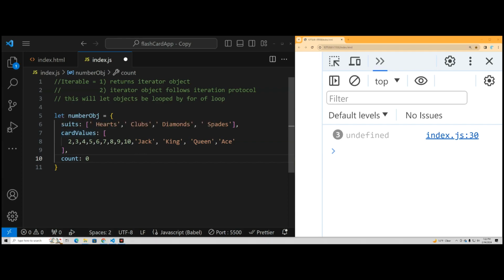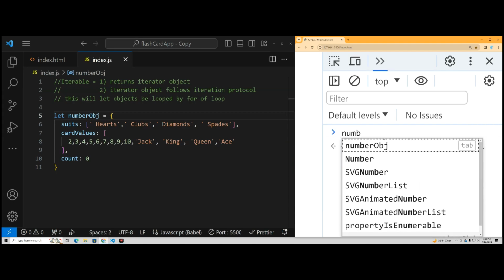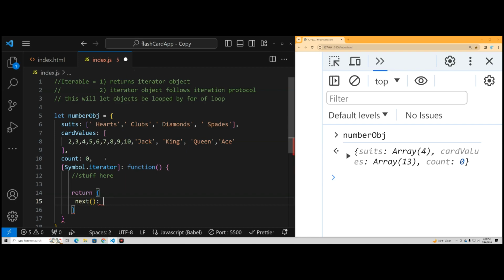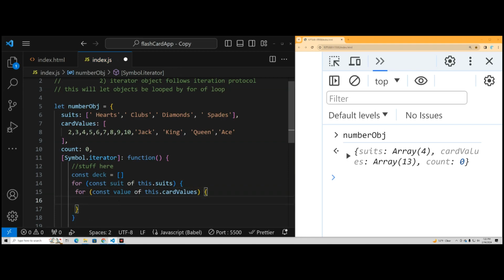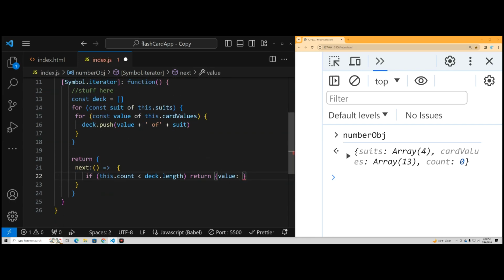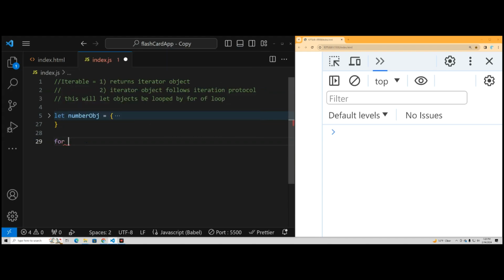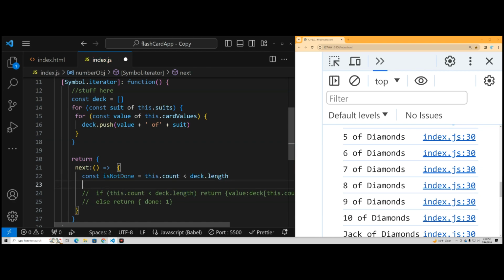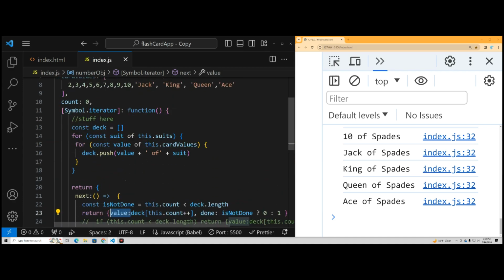JavaScript - Using Iterators & Iterables Simplified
Make a deck of cards inside an object wtf wow